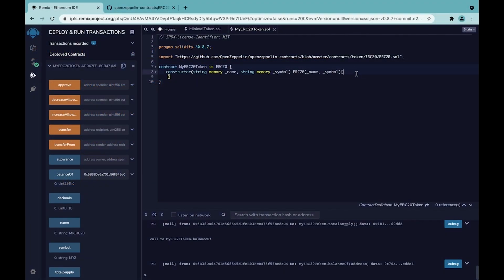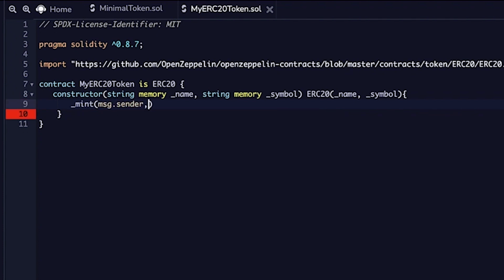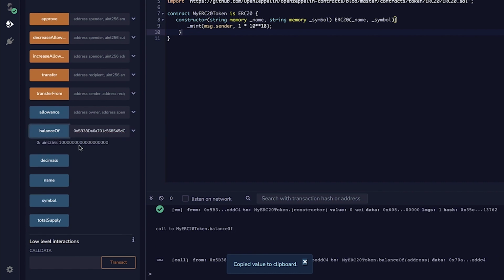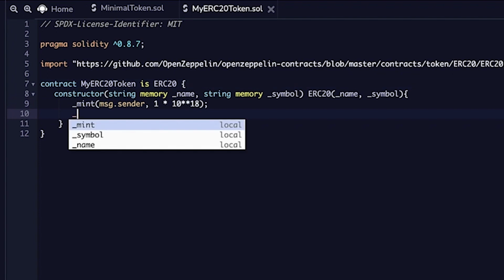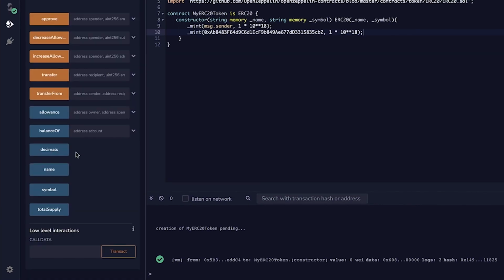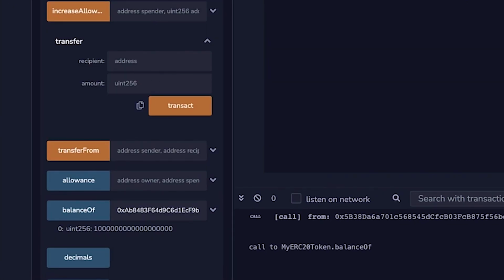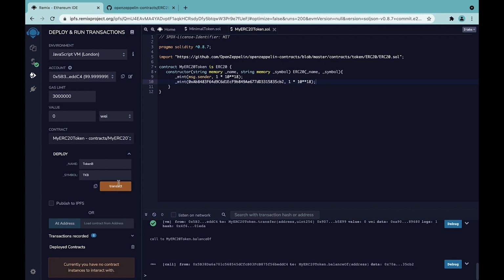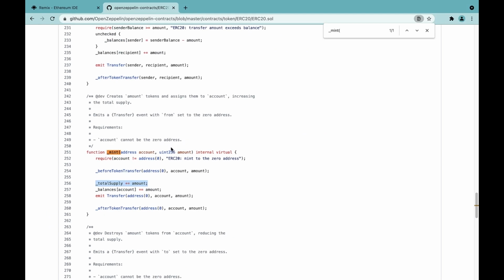The OpenZeppelin ERC 20 Testing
Mint tokens in an ERC-20 token contract. Understand the importance of using the correct decimal units and explore how to transfer tokens between accounts. Gain practical insights into the token minting process. Watch now to master ERC-20 token minting! 💰🚀